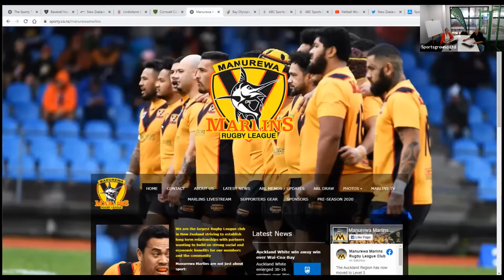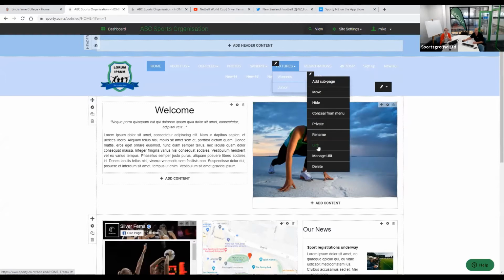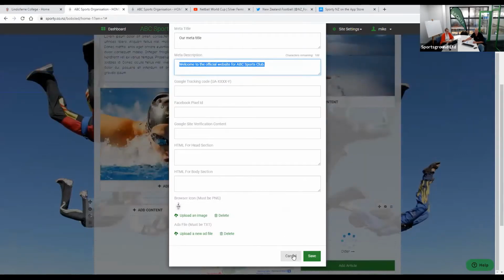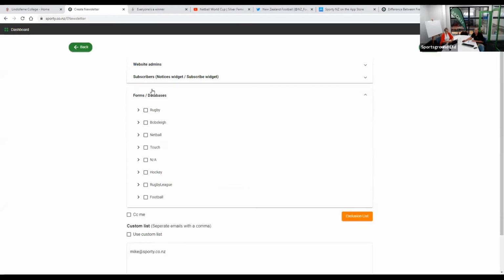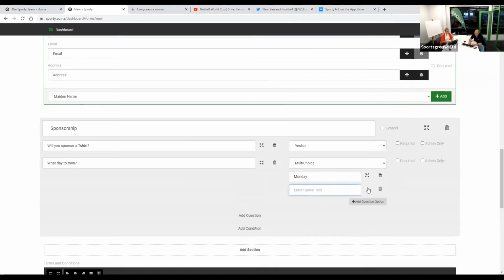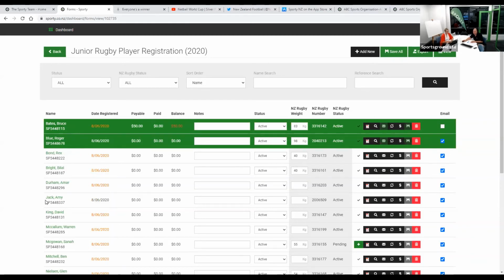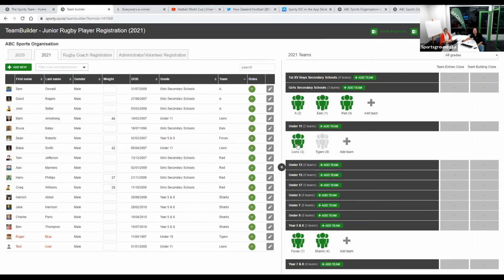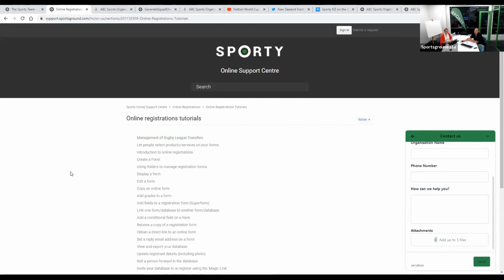Sporty web tools training webinar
Learn more about how to get the most from a sporty website, free mobile app, eNewsletters, online registration, TeamBuilder and SuperCRM.